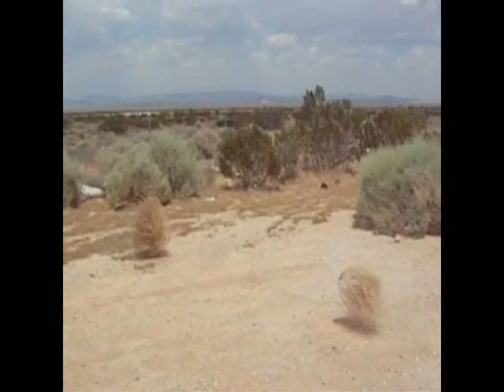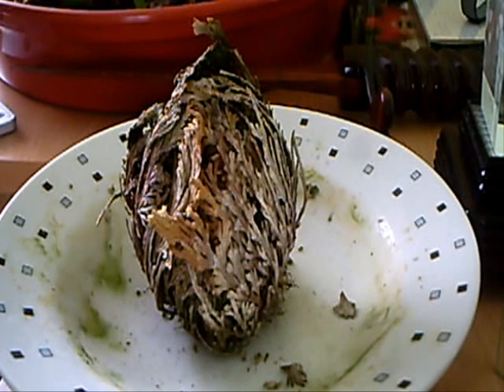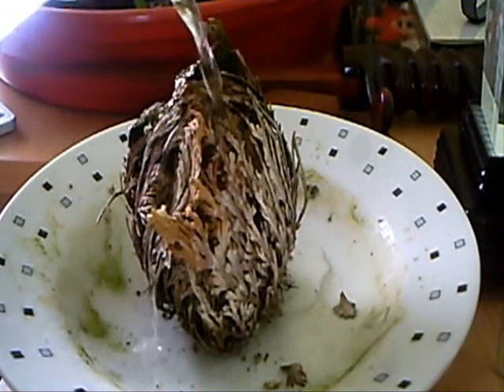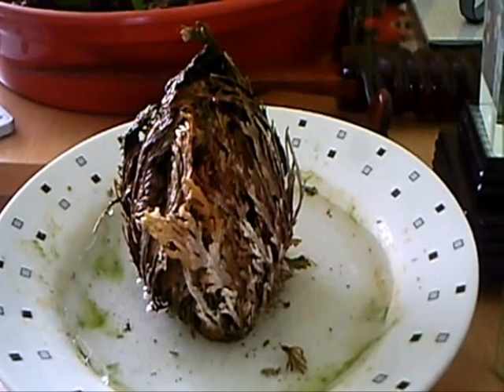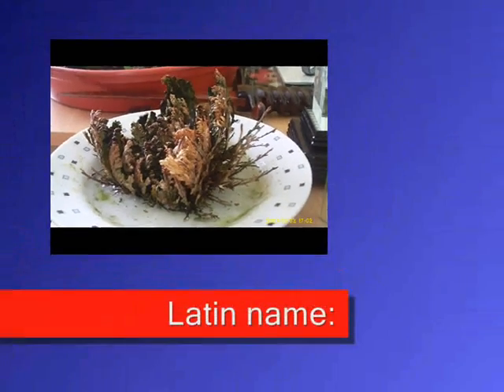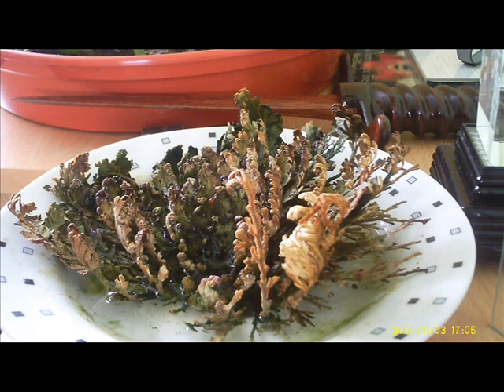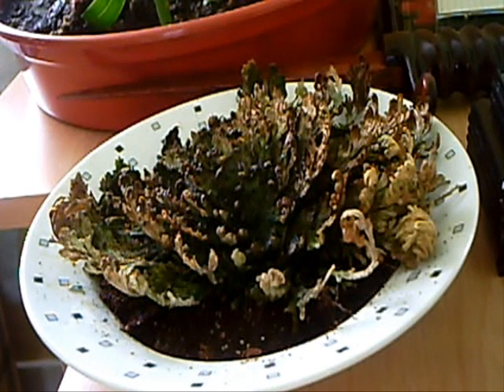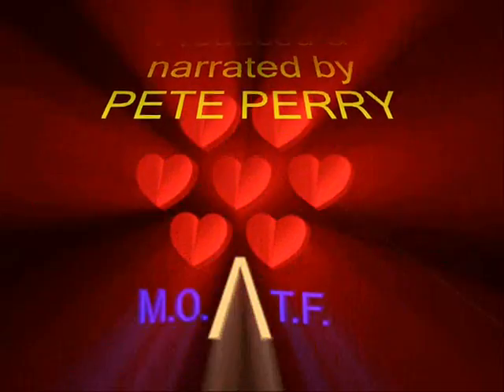plant movement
This shows how some plants, such as tunbleweed and the Rose of Jericho, curl up in dry weather, ravels for miles, then set root again in the rainy season.